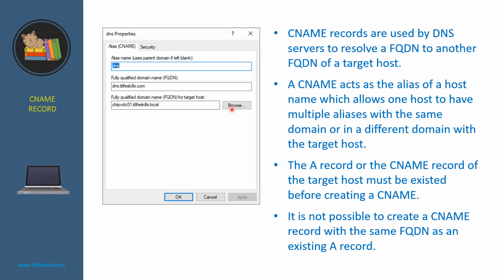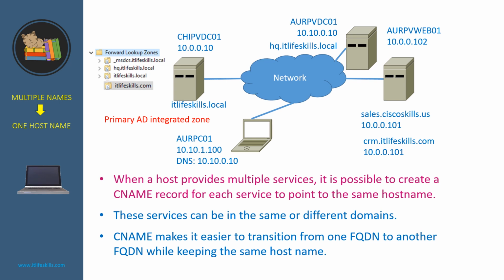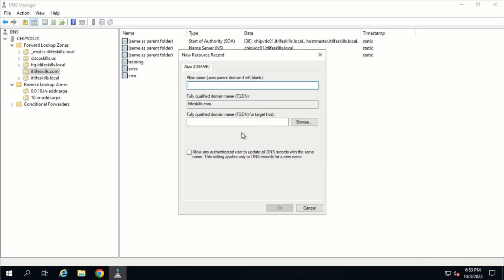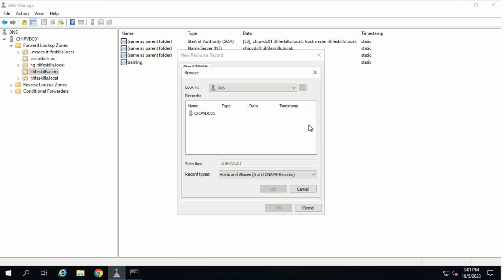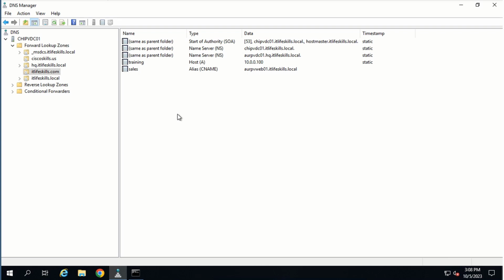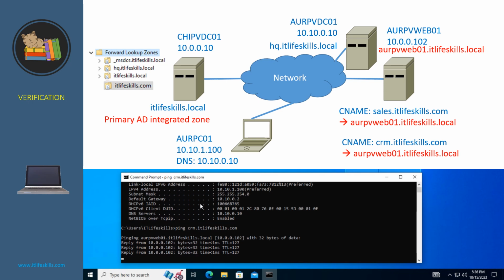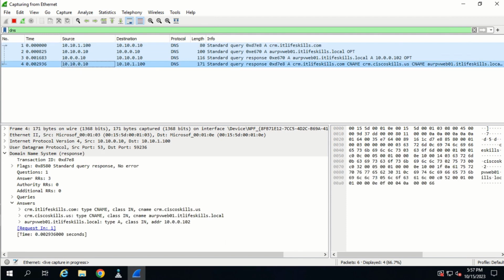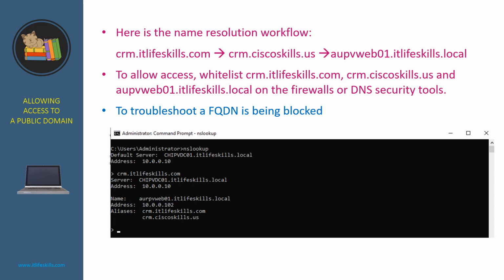12 CNAME Record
Functions of CNAME records
Why CNAME records